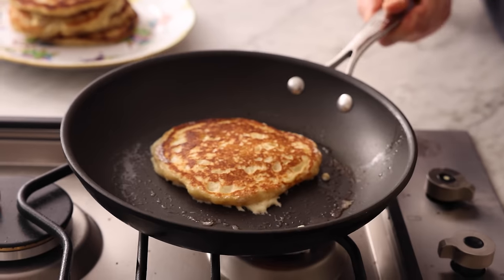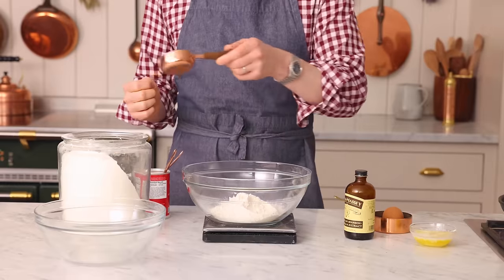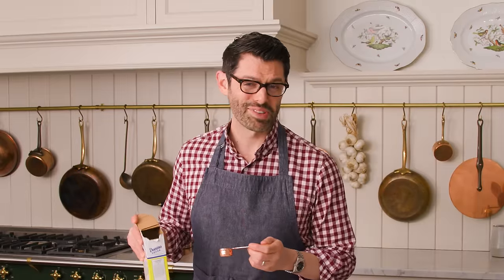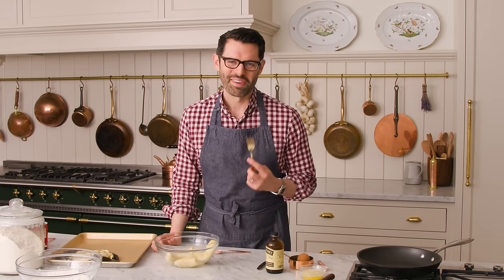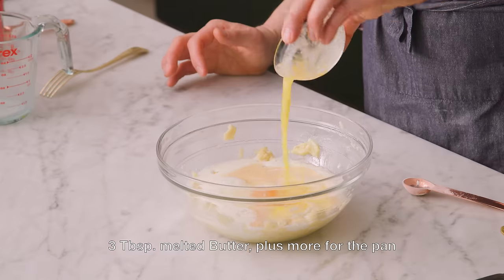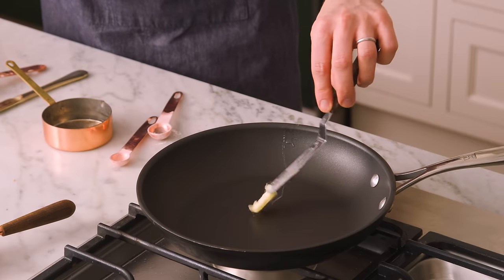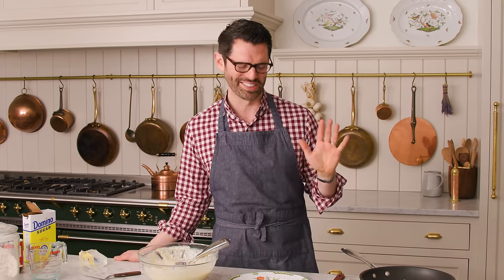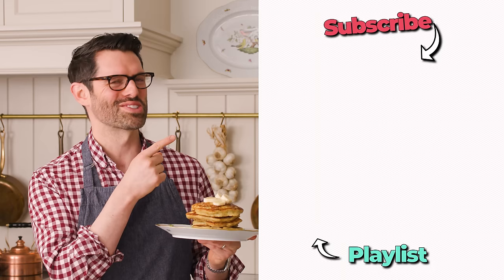Super Fluffy Banana Pancakes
My Light and fluffy Banana Pancakes loaded with flavor, drizzled with maple syrup and topped with extra slices of banana. These pancakes are super easy to make and never fail to please, perfect for a lazy weekend breakfast or brunch!

Pancakes are the perfect treat to make for a weekend brunch or breakfast! Adding banana to the batter gives the most melt-in-your-mouth texture with a perfect kiss of sweetness. They’re soft, light, and fluffy with the most delicious taste of banana and vanilla and feel extra special topped with fresh fruit and drizzled with maple syrup.